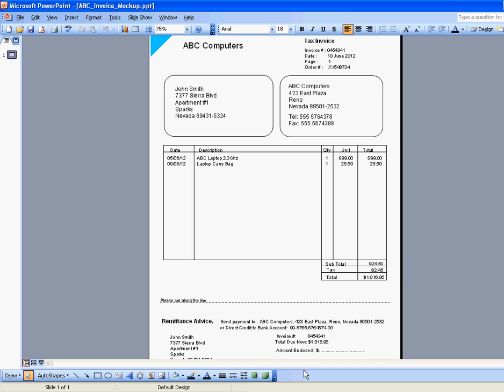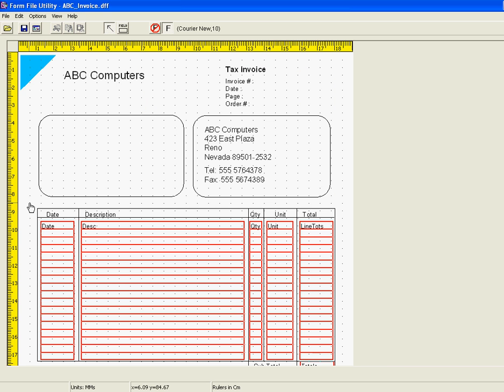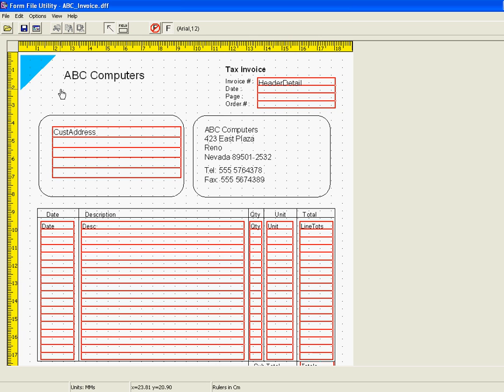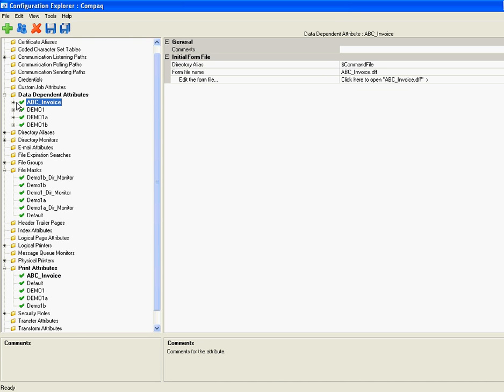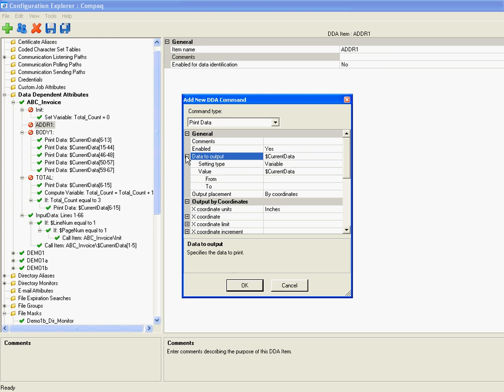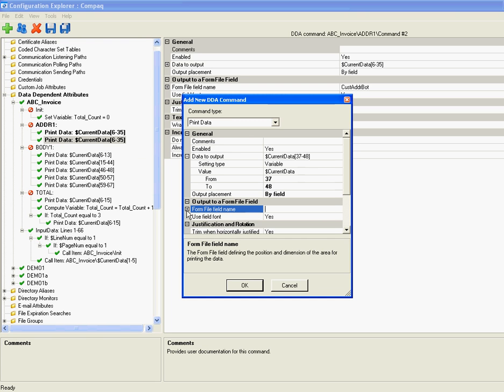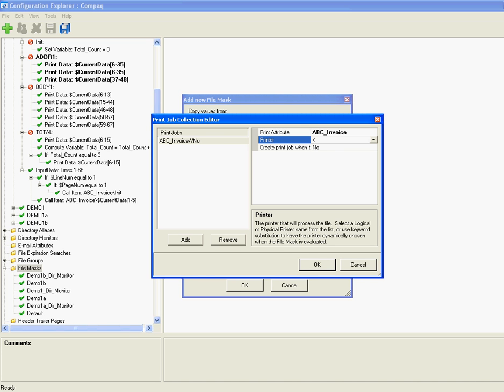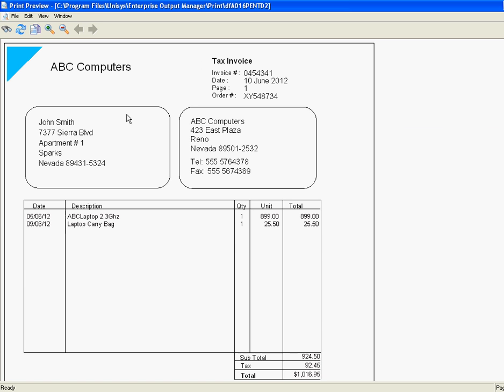Short Video instruction on Unisys Enterprise Output Manager.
This video goes with the Evaluation Document for Unisys Enterprise Output Manager.